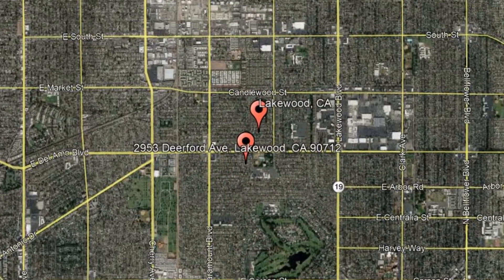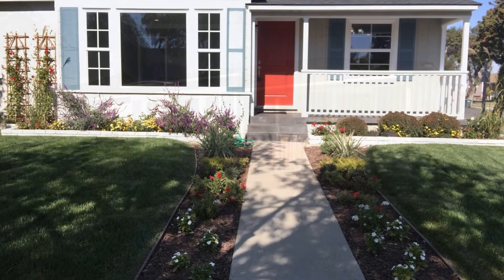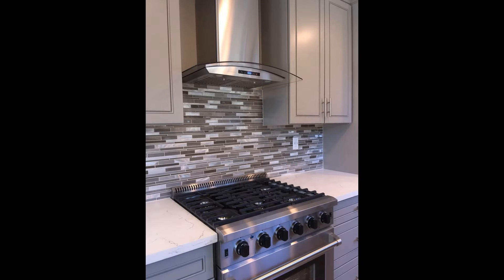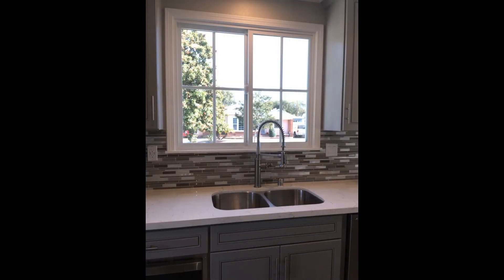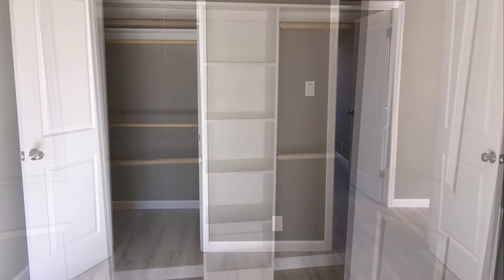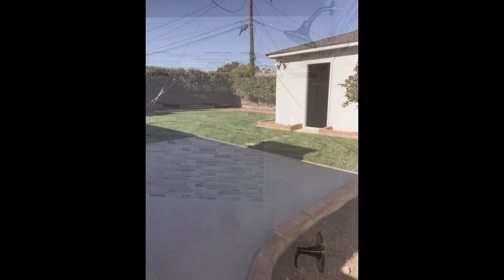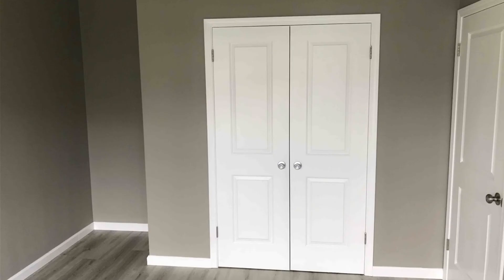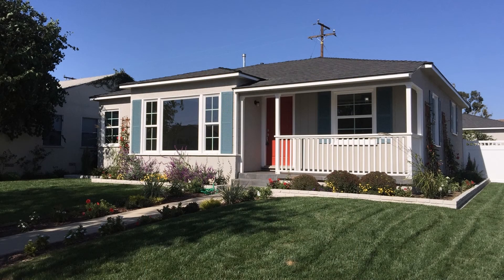Houses for Rent in Lakewood 3BR/1BA by Lakewood Property Management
Call us to schedule a showing of our HousesForRentInLakewood or visit our to know more about our professional LakewoodPropertyManagement services!

Beach Cities Management
2221 Palo Verde Ave 2g, Long Beach, CA 90815, USA

One of our houses for rent in Lakewood is located at 2953 Deerford Avenue, Lakewood, CA 90712. This 3-bedroom, 1-bathroom home is perfection! From the curb appeal and the complete remodel from top to bottom, to the beautifully landscaped backyard, this home is ready for you to enjoy. There is a covered front porch that overlooks the front yard. As you enter, you will be greeted by a large open floor plan that boasts light colored laminate flooring that continues throughout the home. There is a spacious living area right by the wide windows, making it bright and welcoming. The dining area sits beside it. Right next to it is the galley-style kitchen. The kitchen features a beautiful tile backsplash, plenty of cabinets for storage, gorgeous countertops, and a 2-compartment sink. It's also equipped with stainless steel appliances, such as a stove, microwave, and dishwasher. There is a laundry room attached to the kitchen, which will include a washer and dryer. All 3 bedrooms are very spacious and have custom shelving in the closets. They share an amazing bathroom with double sinks and custom paint inside and out. Additionally, the shower and tub combo is surrounded by beautiful tiles. This home also has a large backyard with a patio, where you can enjoy hosting your outdoor gatherings. The detached 2-car garage includes an automatic door opener and storage space. Additional features include central air conditioning and heat and a sprinkler system. Plus, this home is pet-friendly! Located close to Lakewood Boulevard, it's near parks, shops, restaurants, and so much more. Don't miss this beautiful home.

Rent from a professional Lakewood property management company and experience true customer service today. With innovative and well-established solutions for your day to day rental concerns, it's no wonder BeachCitiesManagement is the leading property management in Lakewood! Our Lakewood homes for rent are well-looked after and our solutions for property management in Lakewood are tried and tested!

Your reviews help keep our business thriving. Please take a moment and share your experience